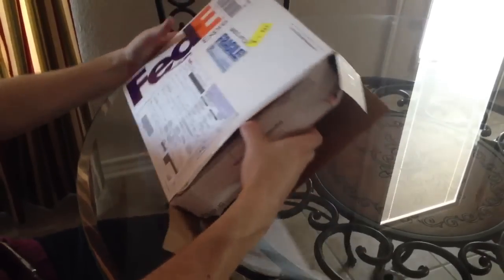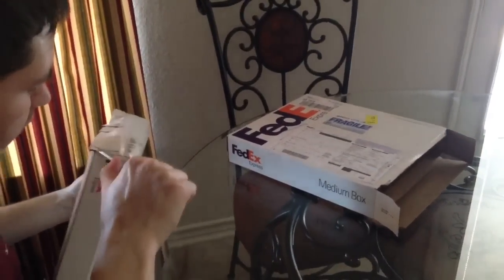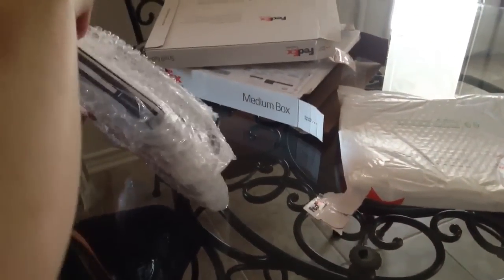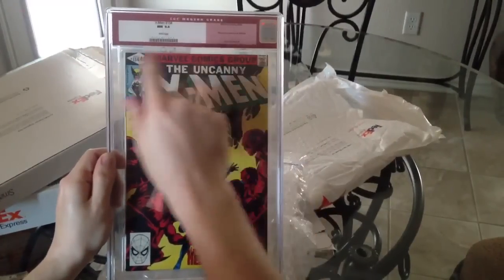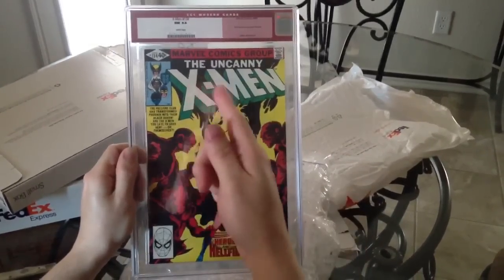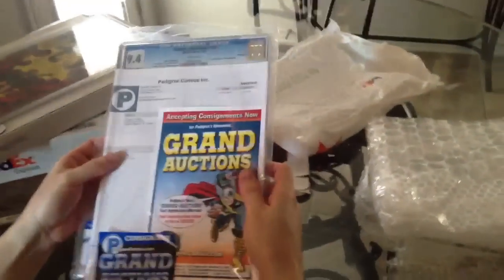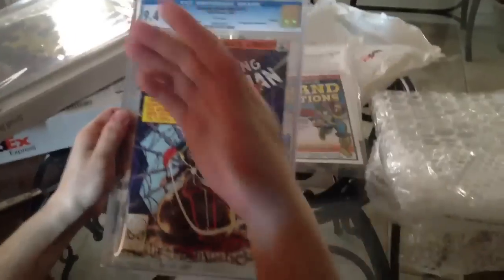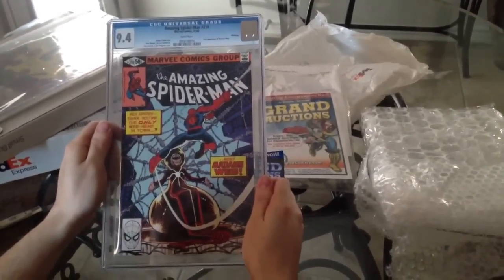Pedigree CGC Comic Unboxing 2-7-13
Got another package today, this time from Pedigree Comics. In it we have a CGC 9.4 Uncanny X-Men 134 with a old red label, and a CGC 9.4 ASM 210 Winnipeg Pedigree. This is my second video and I still need to improve my filming; at the moment I'm using my friend to help film.